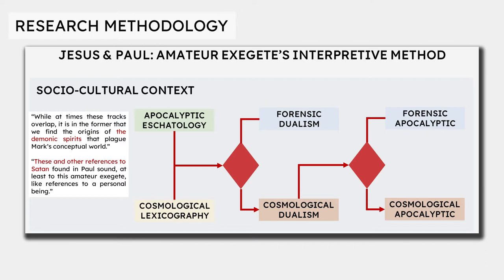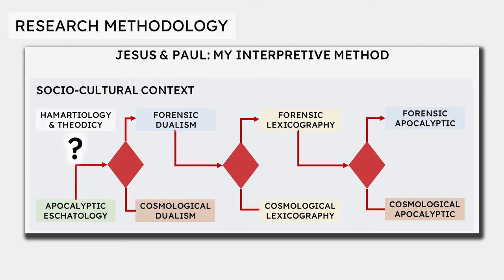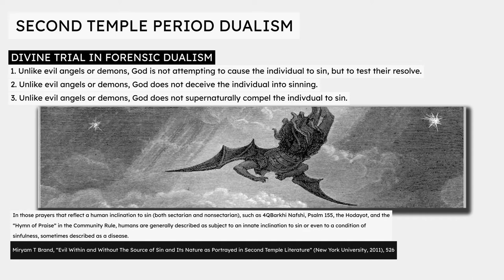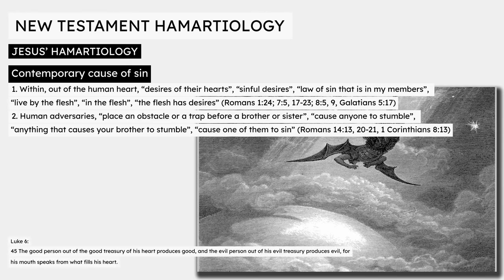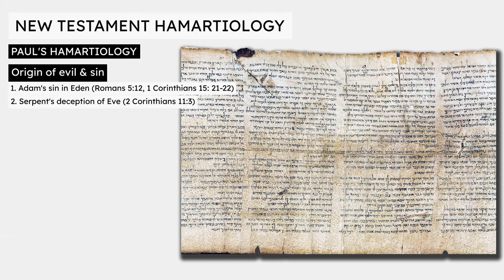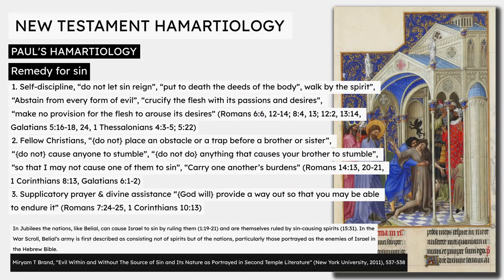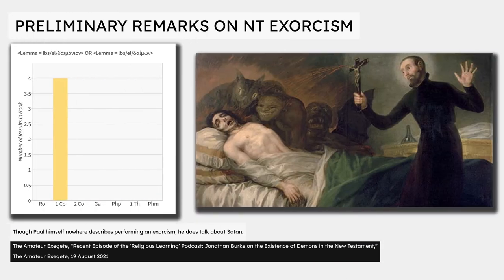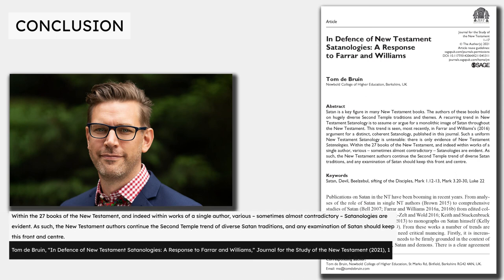Rethinking satan & demons in the New Testament #2 | dualism & hamartiology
This is the second of a series of videos responding to The Amateur Exegete's blogpost on my comments in Religious Learning Program podcast #6, on the subject of satan and demons in the New Testament. This video examines the Second Temple Period context of New Testament hamartiology and dualism.
Timestamps
00:07 Introduction
02:36 Research methodology
22:52 Second Temple Period dualism
31:05 New Testament hamartiology
31:53 Jesus' hamartiology
46:54 Comparing hamartiology: Jesus & Second Temple Period Judaism
50:09 Paul's hamartiology
1:04:28 Comparing hamartiology: Paul & Second Temple Period Judaism
1:11:54 ​Preliminary remarks on New Testament exorcism
1:17:18 Preliminary remarks on New Testament satan & demons
1:24:50 Conclusion